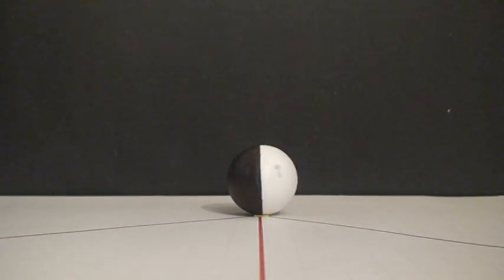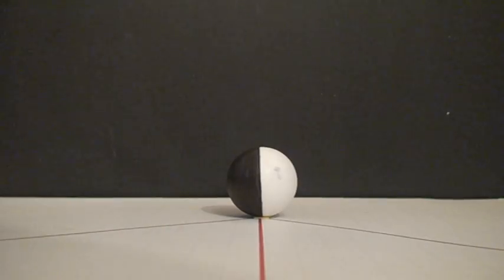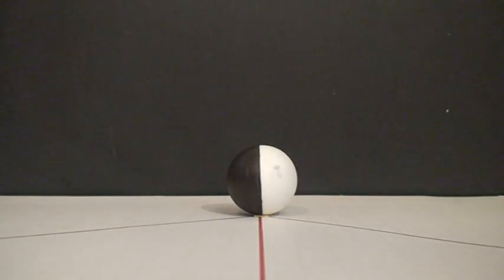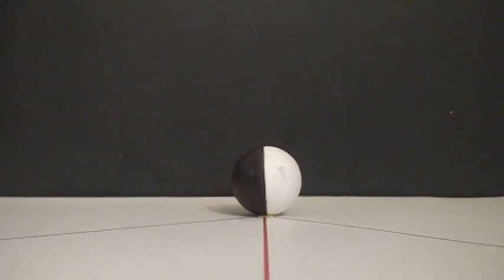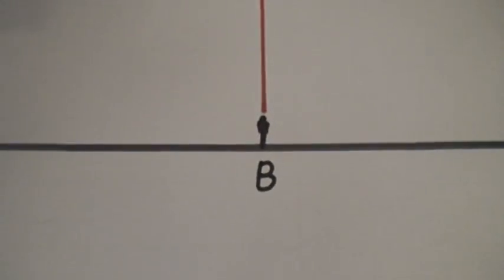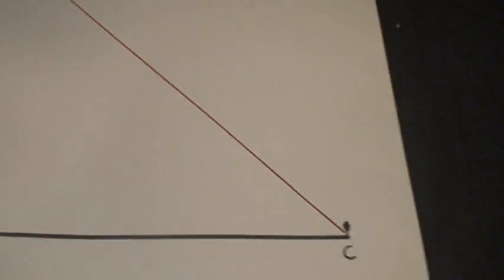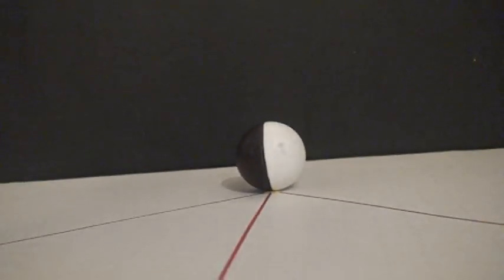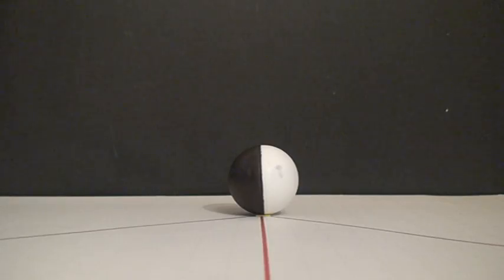Flat Earth Fail: Lunar Phases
A quick, self-evident demonstration of one of the biggest geometric failings of the zetetic cosmology.

And yes, I know I said "earth" once when I meant "sun", and "moon" once when I meant "earth".